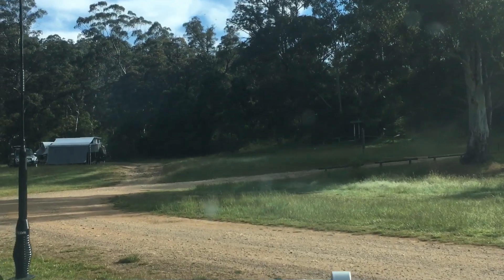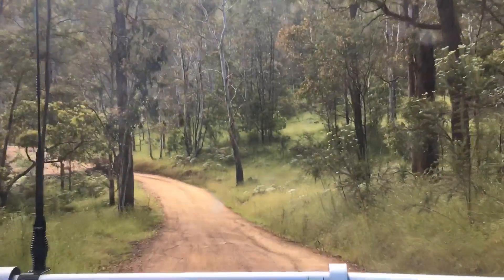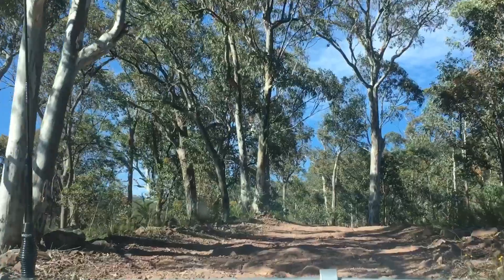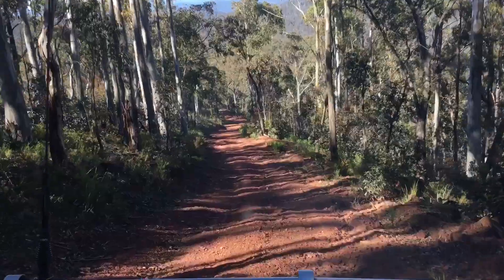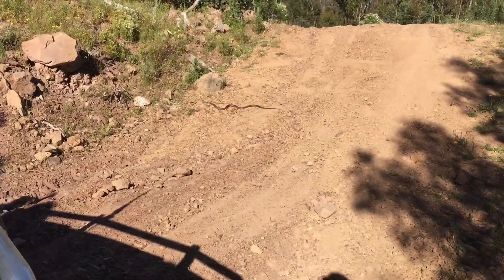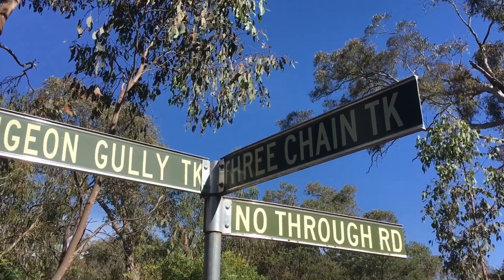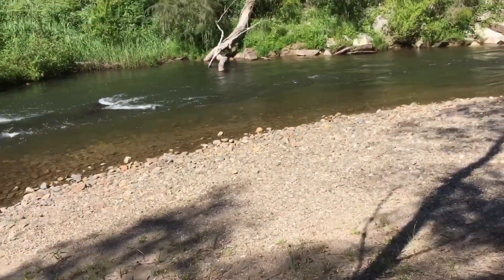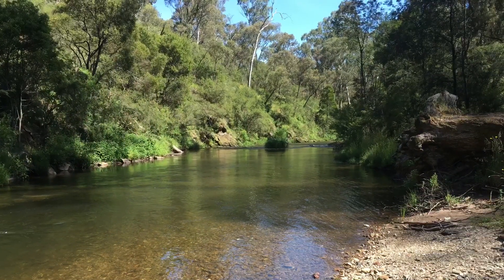Fourth And final day4 in the Victorian in high country and this is the ICING ON THE CAKE & eat it!!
A great Track with a nice pot of gold at the end of the drive
From Frys flat to the Ridge & up & down some steep loose hills.
Down to another best camp site!
Fourby4Adventures
And￼ There is a brown snake which seems to be frozen in motion￼